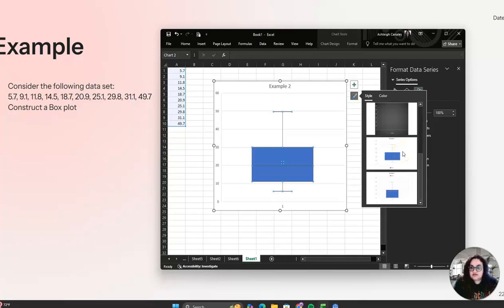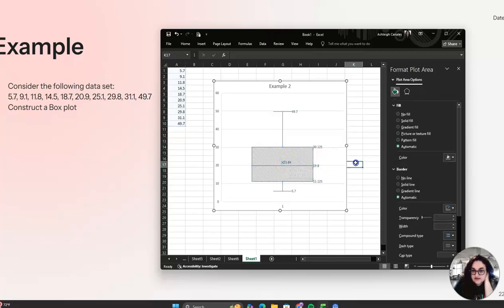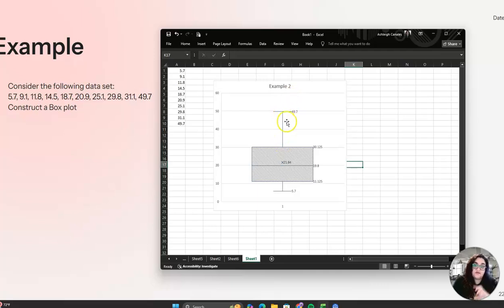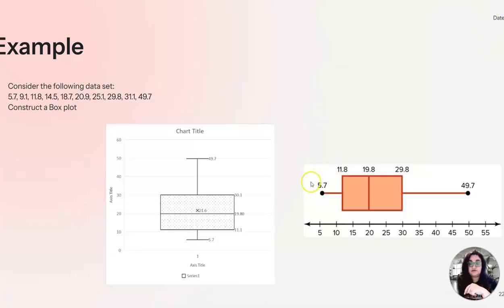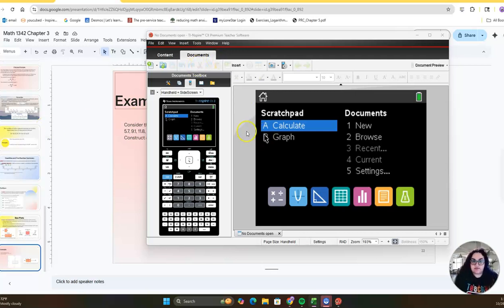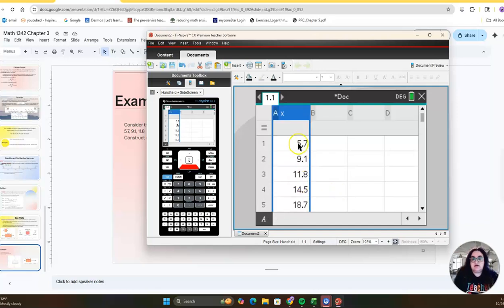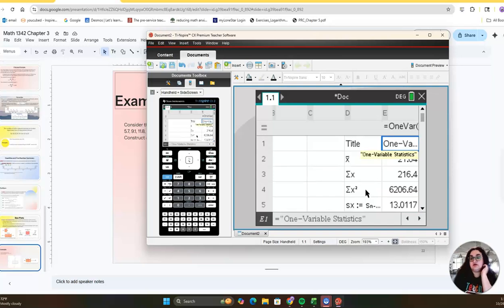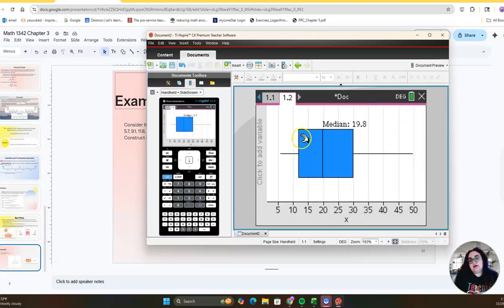Chapter 3 section 3 part 2